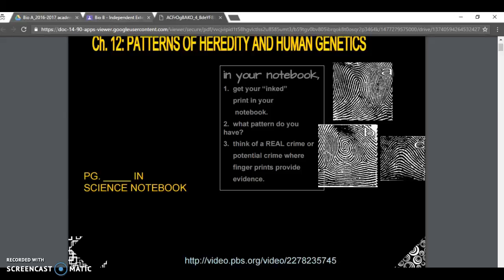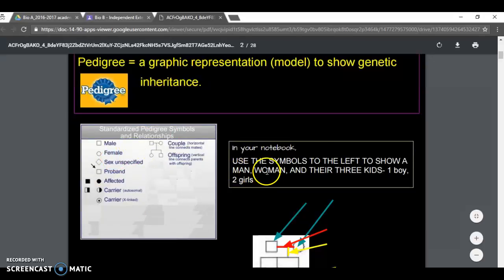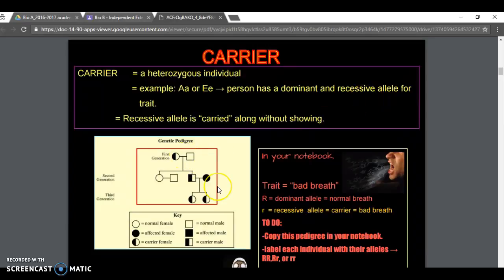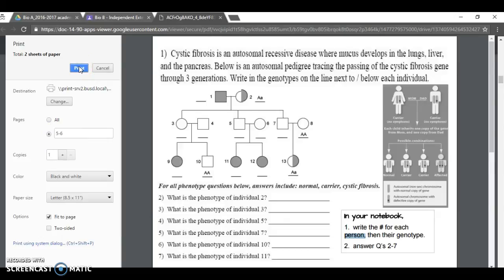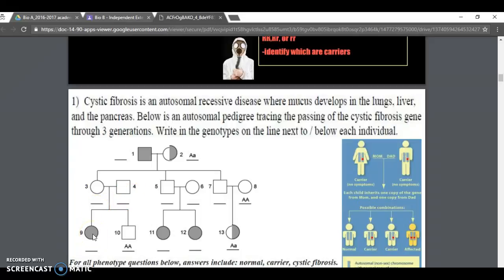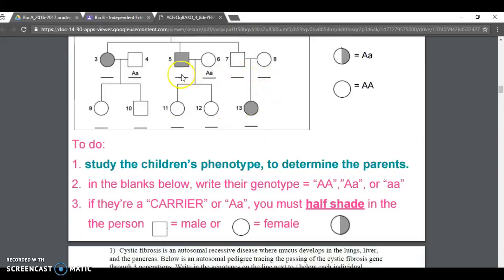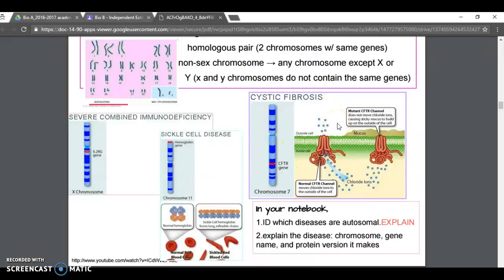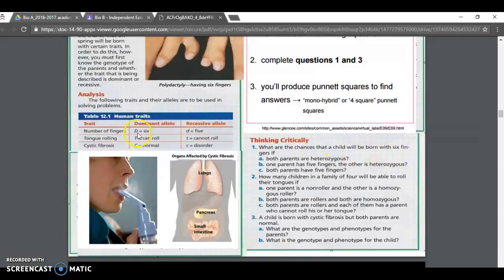ch. 12 notes_2